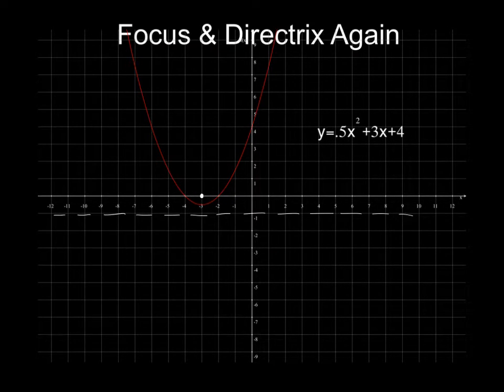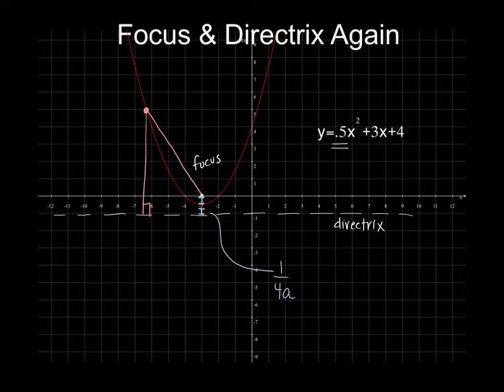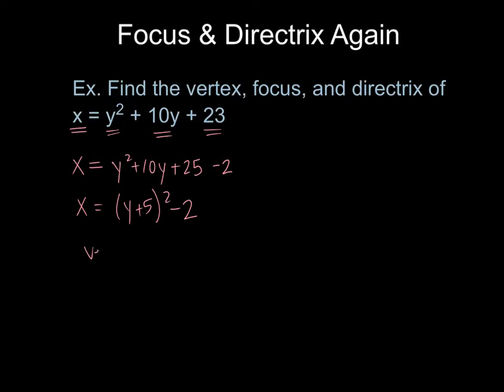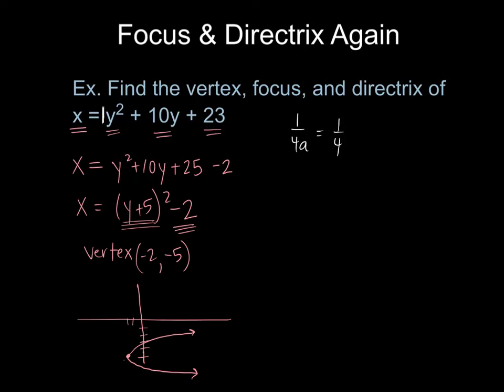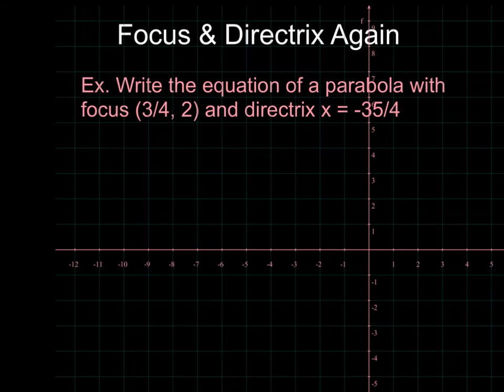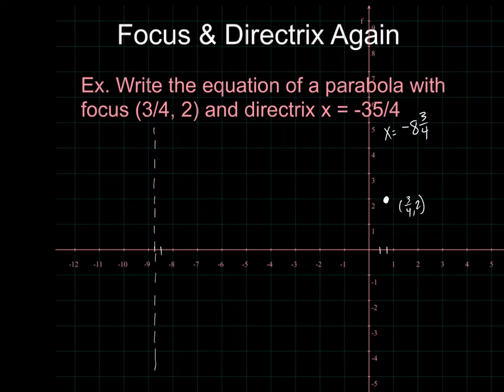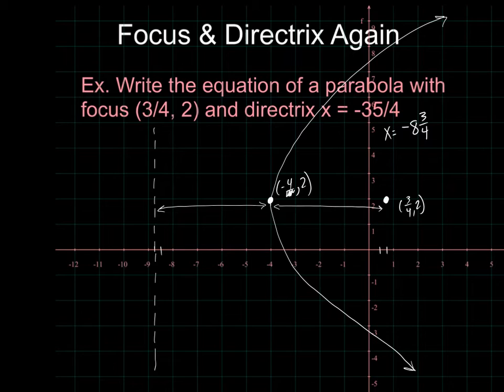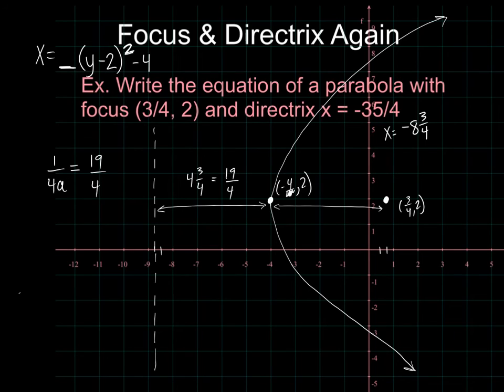focus & directrix for conic sections